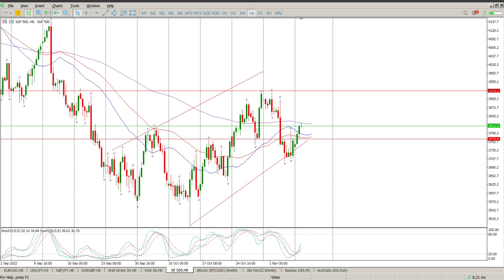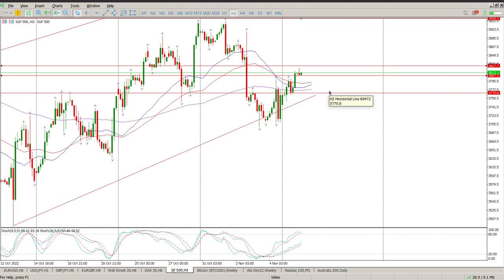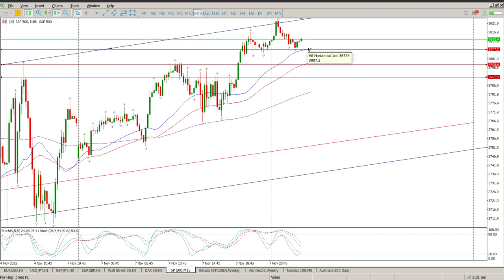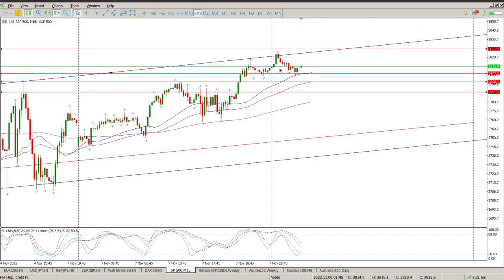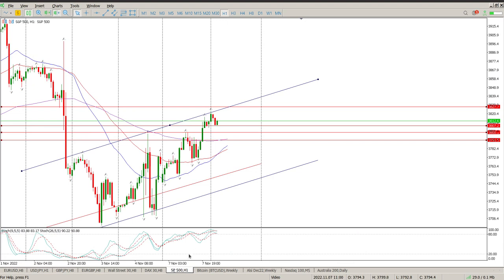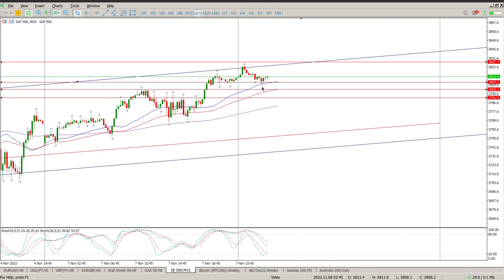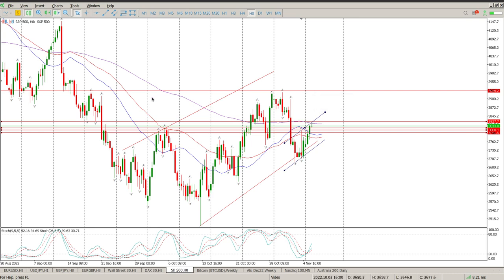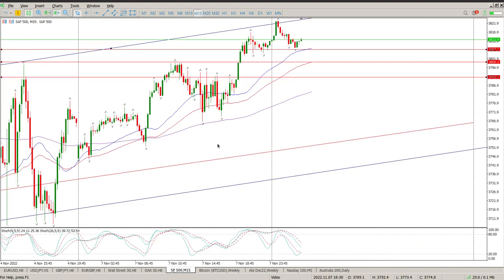S&P 500 Today 8 November 2022 Day Trade Setups Daily Technical Analysis. learn to trade.